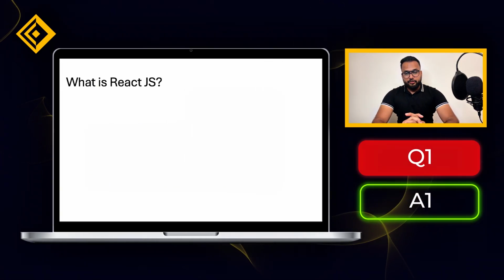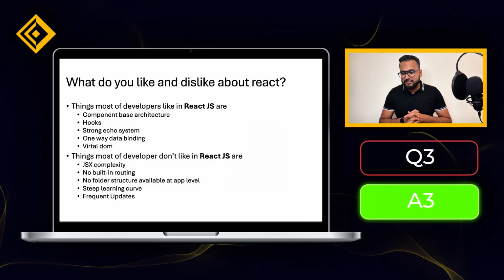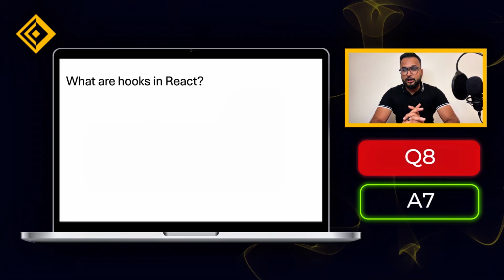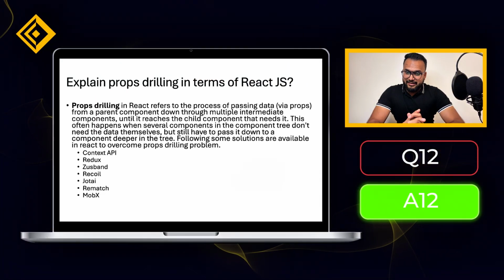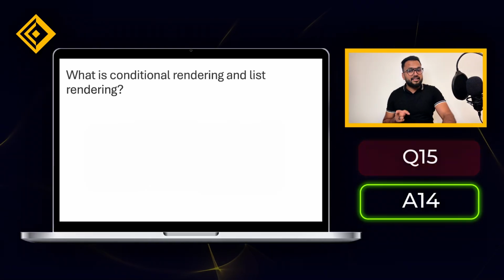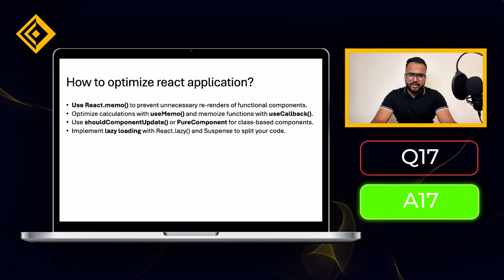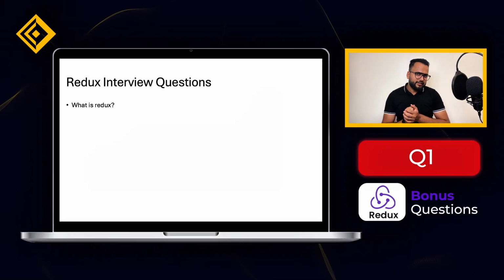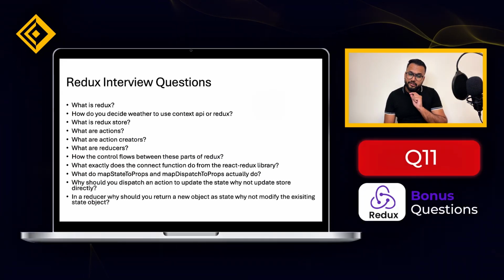Top React JS & Redux Interview Questions and Answers | Crack Your Next React Interview!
Prepare for your next React JS and Redux interview with this comprehensive Q&A guide! In this video, we cover essential interview questions and answers to help you stand out and demonstrate your skills in React and Redux. Whether you’re a beginner or have experience, these questions will help you grasp core concepts, tackle common challenges, and impress your interviewer. Get ready to learn everything from React basics to advanced Redux patterns. Perfect for developers looking to secure a role in front-end development. Watch, learn, and ace your interview!

0:00 Introduction
0:44 What is React JS?
1:27 What are the major features of React JS?
2:42 What do you like and dislike about React JS?
5:36 What is the difference between class base components and functional components?
6:14 What is class life cycle method?
7:21 What is the difference between control and uncontrolled components?
8:35 What are Fragments?
9:05 What are Hooks in React JS?
10:10 What is the difference between useEffects Hook and useLayoutEffect Hook?
12:18 What is JSX?
12:39 What are props is React JS?
13:07 What is props drilling?
14:49 What is Context API?
15:27 What is Redux?
15:56 When you need Redux over Context API?
17:18 What is conditional rendering and list rendering?
18:45 What is the potential bug you will face while rendering a list?
20:15 How to optimize react application?
22:40 How to share logic across components?
24:07 What are some of the packages you will use along with react application?
25:00 Redux Interview Questions?